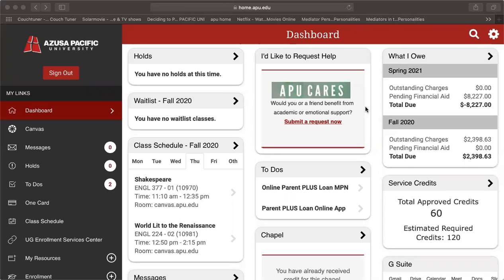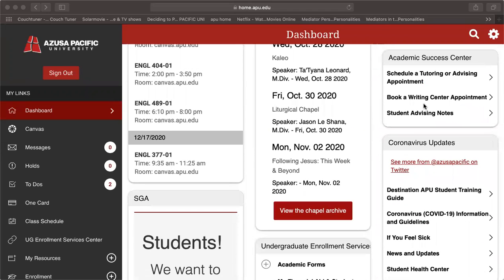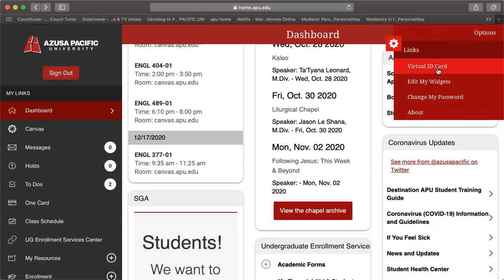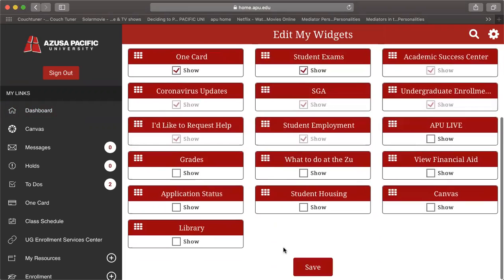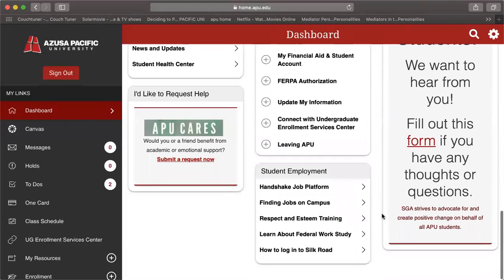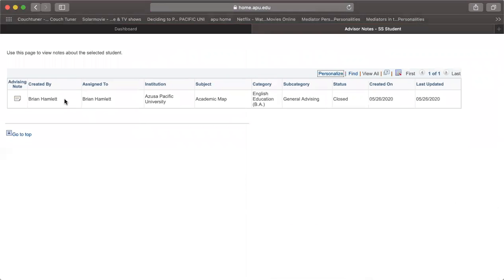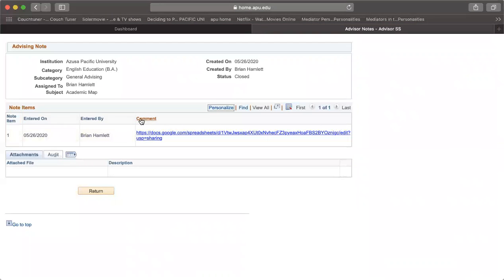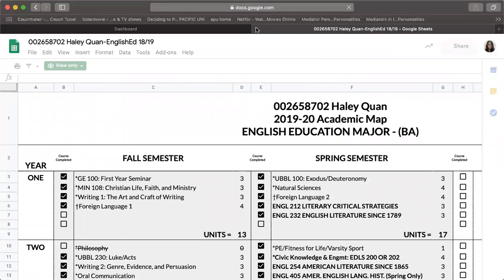Advising Notes Tutorial on home.apu.edu from a Web Browser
In this video tutorial, we walk you through how to access your advising notes on a home.apu.edu web browser.